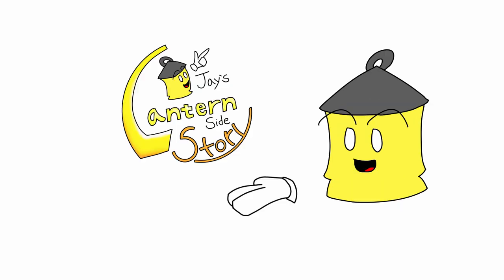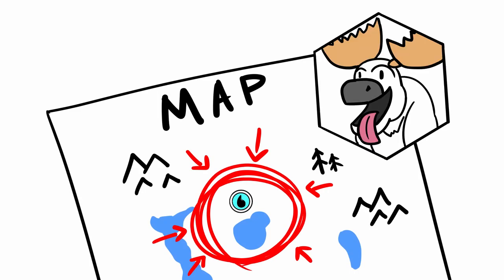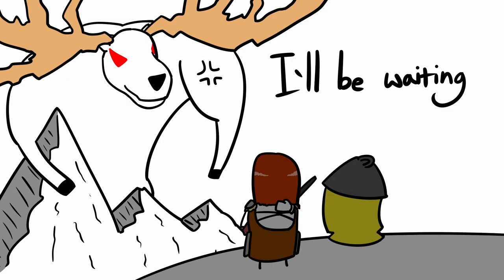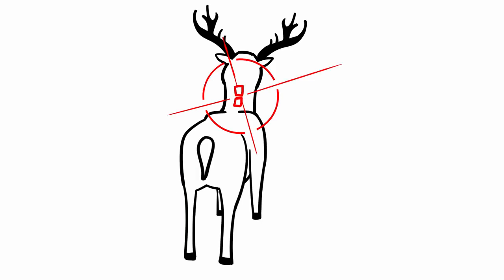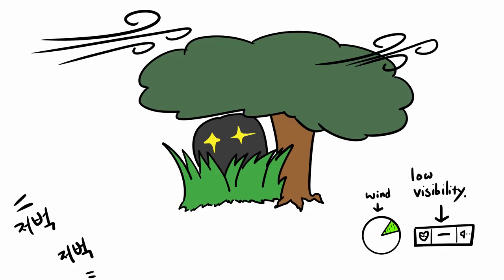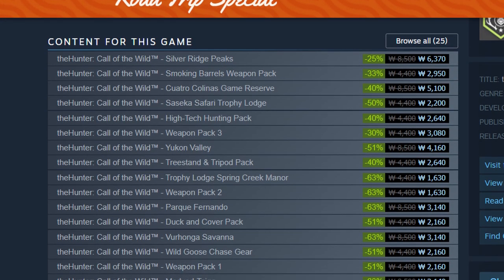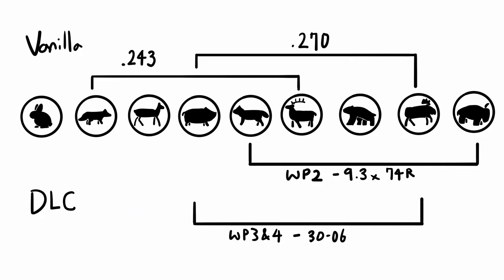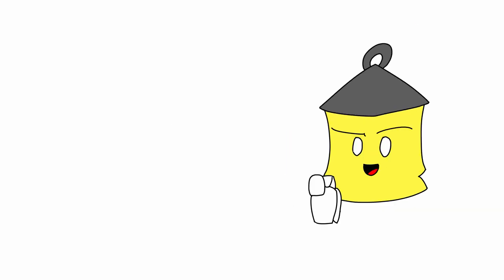Introducing The Hunter : Call of the Wild - a New Player Strategy Guide [Jay's Lantern Side Story]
The Hunter : Call of the Wild guide video for the new players!
Hope this video helps you to find enjoyment in this game :)
This Video will talk about the basic mechanisms, New player's strategy, and What DLC to buy

I know that you guys were waiting for the big fight in the Kingdom Death Story series, but I fall in love with the Hunter COTW, and wanted to push out the video before the Steam summer sale ends. (about 18...hours left?)

There will be tons of people who are way better and more knowledgable in this game than I am. Please feel free to correct any errors, or add more tips for the newcomers in the comment!

0:00 Intro
1:27 Needzone
2:05 Hunting Pressure
2:40 Trophy and Respawn
3:34 Ammo Type
4:18 Harvest Check
5:10 New Player Strategy
7:19 Silver Ridge Peak
8:17 DLCs
10:20 Finishing Lines